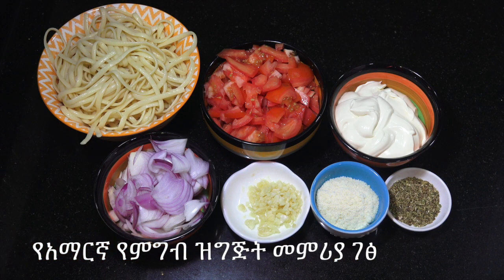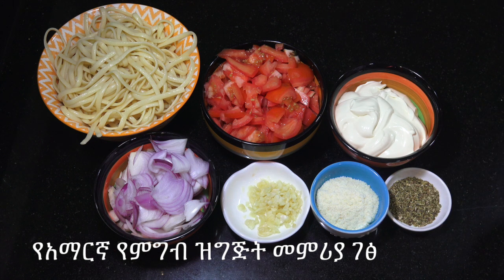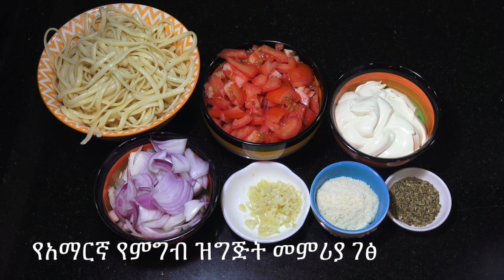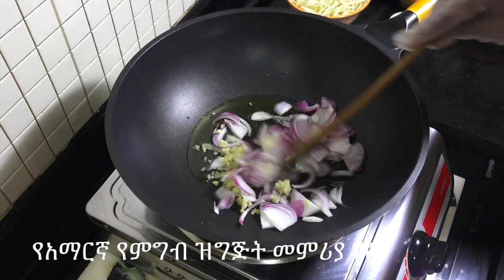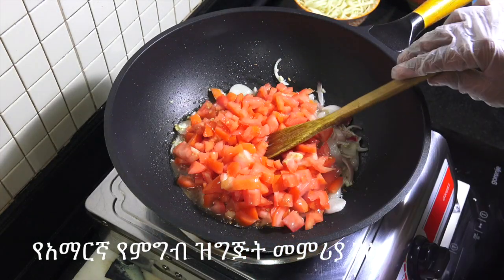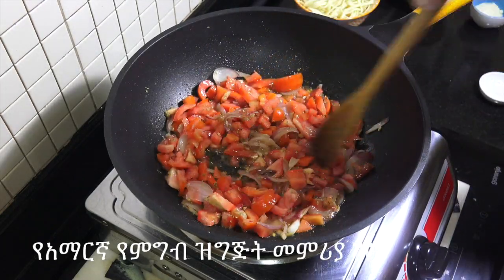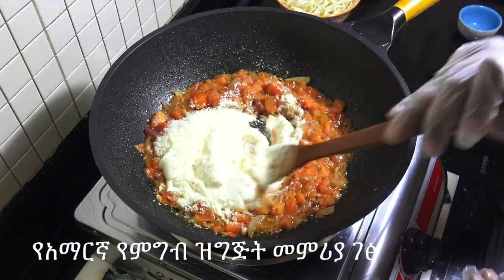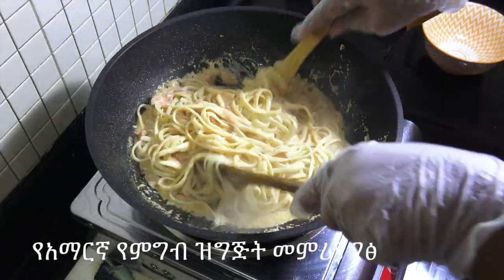የአማርኛ የምግብ ዝግጅት መምሪያ ገፅ - Tomato Cream Pasta - Amharic Recipes - Amharic Cooking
Amharic Cooking Channel - Welcome to our recipe channel, this channel cooks food from all over the world and is spoken in Amharic the national language of Ethiopia. This channel will focus on non Ethiopian food, should you want Ethiopian food recipes then please take a look at our dedicated Ethiopian food website http፡//
እንኳን ወደ ምግብ ዝግጅት መምሪያ ገፃችን በደህና መጡ። ይህ ገፅ የመላው አለምን የምግብ ዝግጅት መምሪያ የያዘ ሲሆን በኢትዮጵያ ብሄራዊ ቋንቋ አማረኛም የቀረበ ነው። ይህ ገፅ የሚያተኩረው ኢትዮጵያዊ ባልሆኑት የምግብ ዝግጅቶች ነው፤የኢትዮጵያ የምግብ ዝግጅት መምሪያ ፈልገው ከመጡ እባክወ ይህንን ሊንክ ተጭነው በተለየ ሁኔታ ኢትዮጵያዊ የሆኑ የምግብ ዝግጅቶችን ብቻ የሚያገኙበትን ድረገፅ ይጎብኙ።